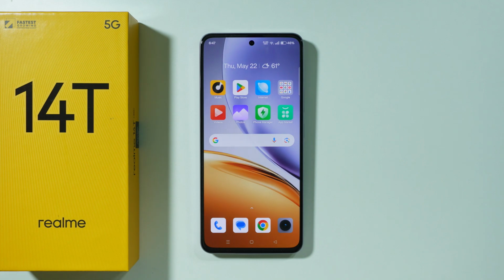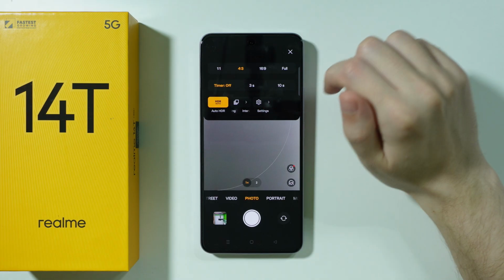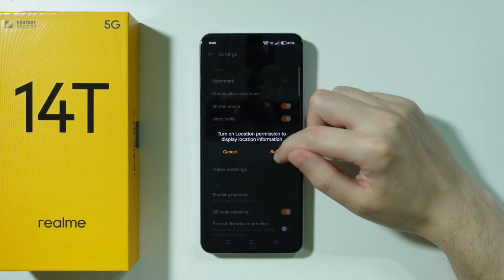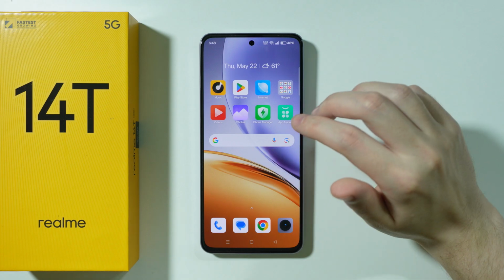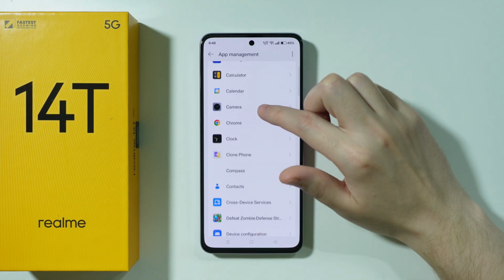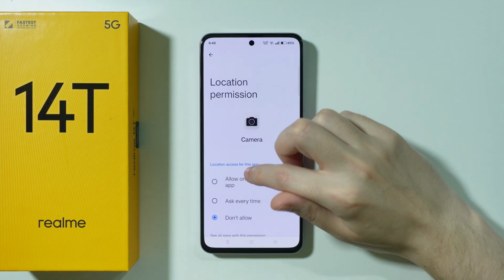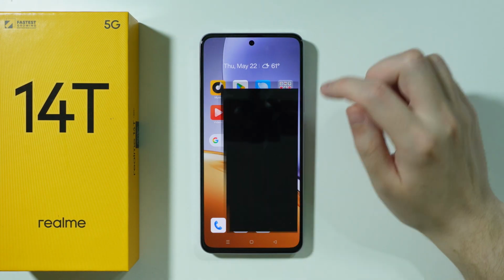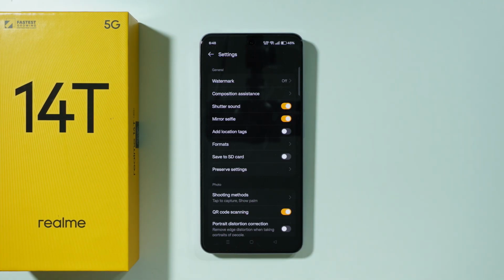Realme 14T: How to Turn ON/OFF Location Tags (Save Location for Photos & Videos)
Want to control whether your Realme 14T saves location data in photos? This guide shows you how to enable or disable geotagging in your camera settings. Learn how location tags work and how to manage this privacy feature for your media files. Take full control of your photo metadata with these simple Realme 14T geotagging settings.